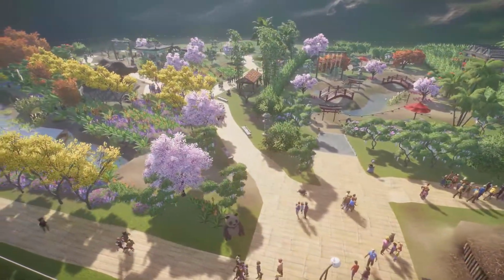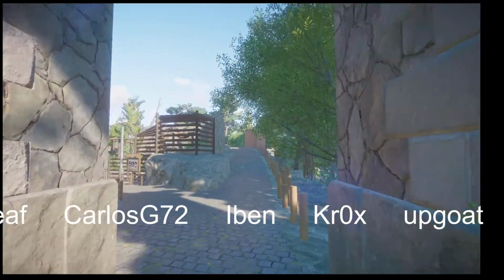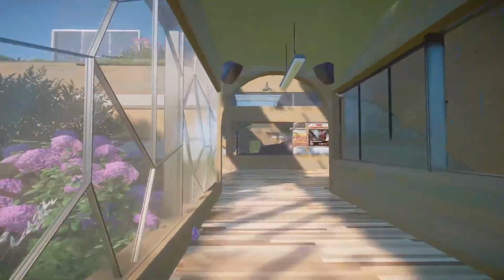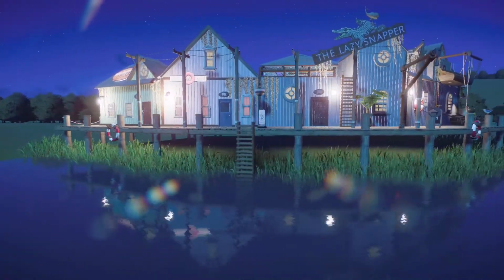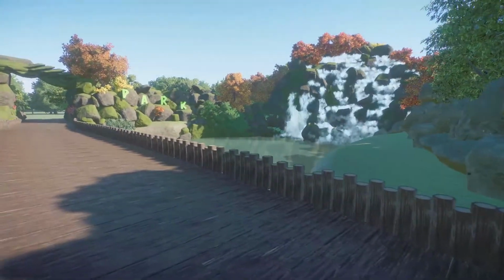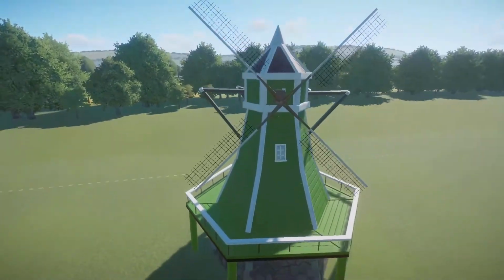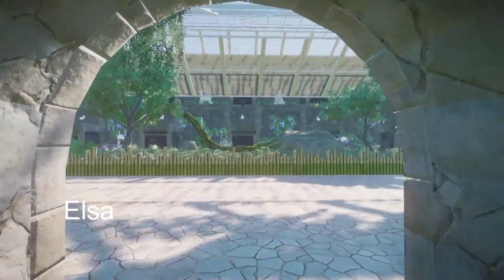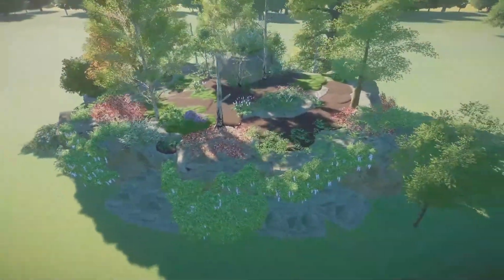Planet Zoo Blueprints - Steam Workshop Blueprints Great Build Ideas #73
Another look at some of the builds on Planet Zoo blueprints found on the Steam Workshop.  I hope to continue looking and uploading all of your hard work!  Please send me some love with a like and a subscription to the channel.   It really means the world to me!!   Thank you all!

Planet Zoo Steam Workshop Blueprints:  Welcome everyone to another episode in Planet Zoo and taking a look at some of the blueprints found on the Steam Workshop.  Hopefully these will give you some great ideas for your builds.   Please visit the following artist on their workshop page.

IN ORDER AS THEY APPEAR IN THE VIDEO:

Natural Drawing Yuanmingyuan Scenic Chinese Winter Palace Old Summer Palace  SakuyaPad
Zen World Zoo - nobleroy
Zooton Tower/Realistic Collaboration Zoo - Wyzer, Lion, Leaf, CarlosG72,, Iben, Kr0x, upgoat, WyattAndrewsWorkshop, Combat Wombatz, Beezy14, Mealie, Tobs, Moblung, BeyondDrewTV
Modern Koala Habitat & Modern Food/Drink Area - Nytor
The Lazy Snapper Shop Shell - FAUNACREATES
Capuchin Monkeh/Grant Anteater Habitat - Cathy
JRs Bait and Tackle - TheBasicBuilder
Nature Park Entrance/Scene - DarkLady1907
Dutch Windmill - Legio1990
Habitat Barrier & Staff Path Cover (4m) and Fence - annadlm
GroBes Vivarium/Big Vivarium - Elsa
Eqyptian Water Mill - GipsyFish
North American Temperate Cave - jpdinoman
Cool Zoo - ICY118
Delie Zoo - Delieblue